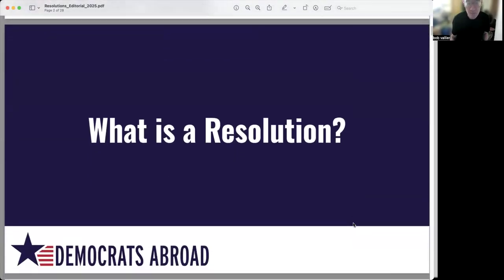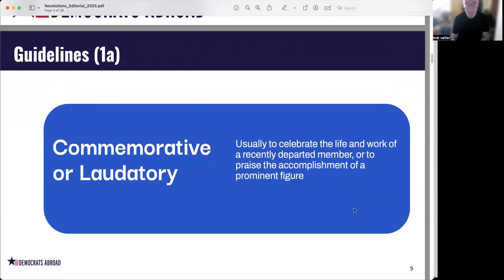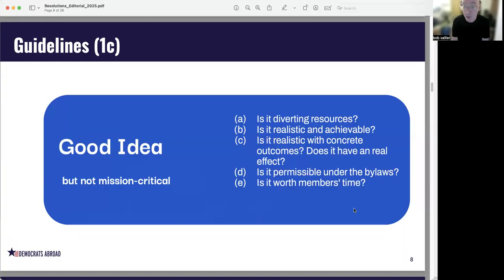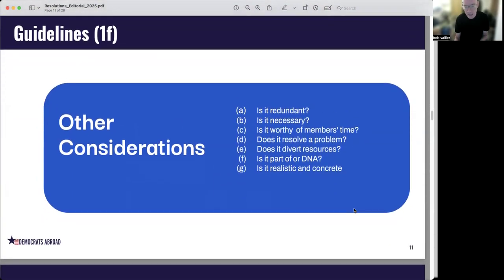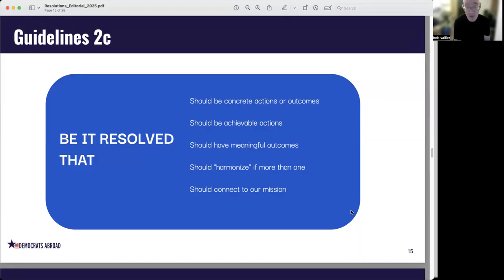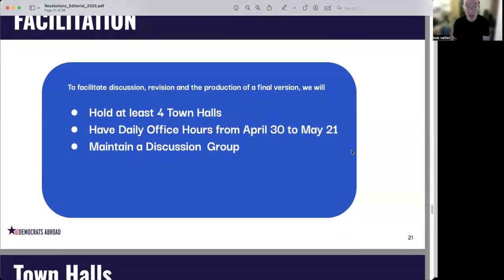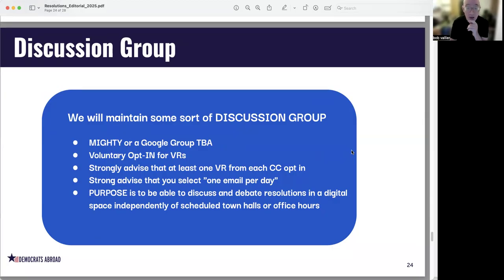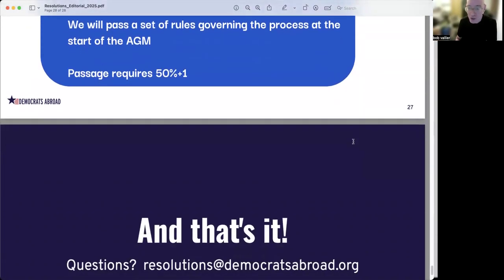Resolutions Explainer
This explains the process of preparing, submitting, and passing resolutions at the 2025 Annual General Meeting of Democrats Abroad